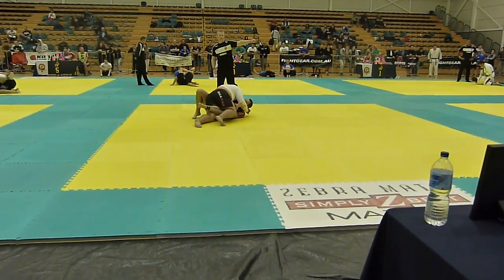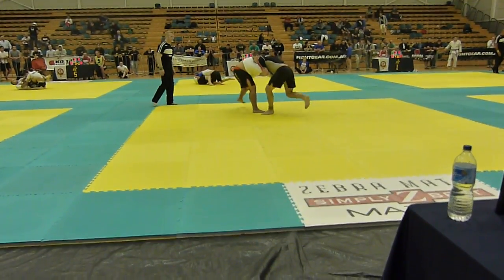doug no gi 97+ state titles 2012